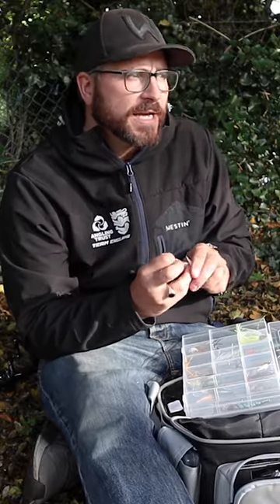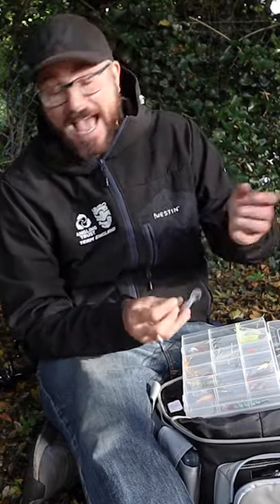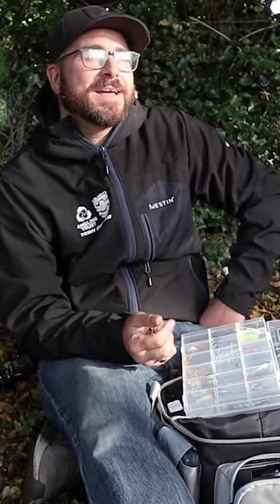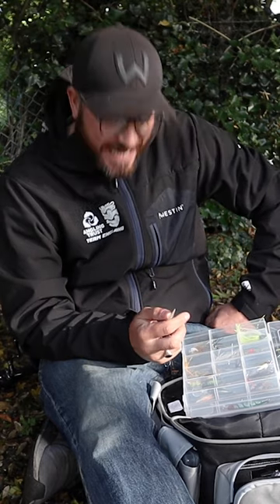CONFIDENCE LURES - Thom Hunt Perch Masters Tips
We all have lures that we've got confidence in when perch fishing, but is it time for you to try something new?